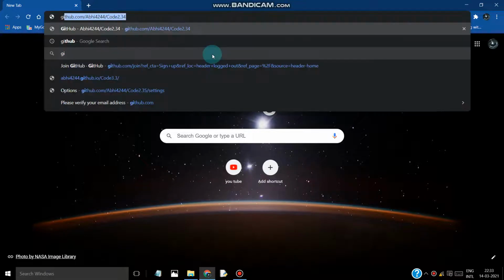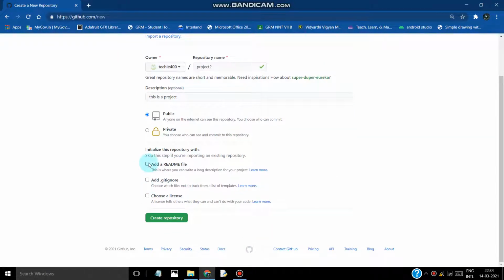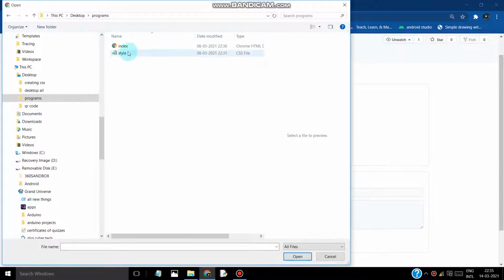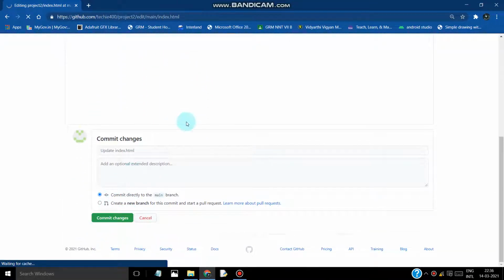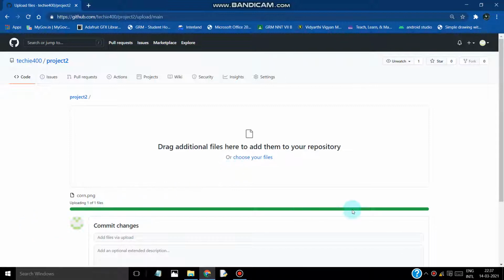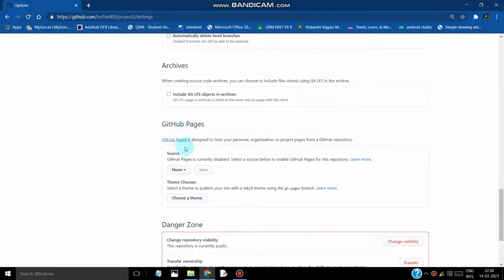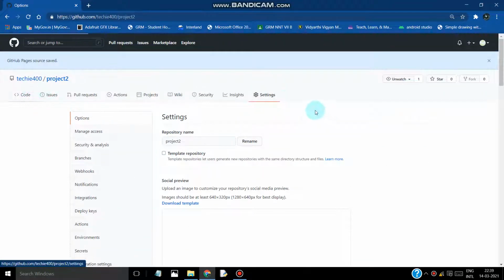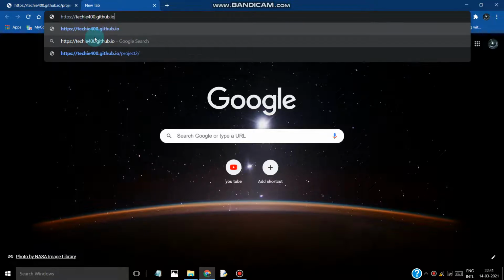How to publish your website - Code Tech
After we have created github account we will make repository and then publish your website
Do share your created website  with us
Buy this programming book for beginner's from kindle-
Code Tech - Programming for beginner's
HTML,CSS and Flexbox
and pioneer in basic programming
Learn to make websites